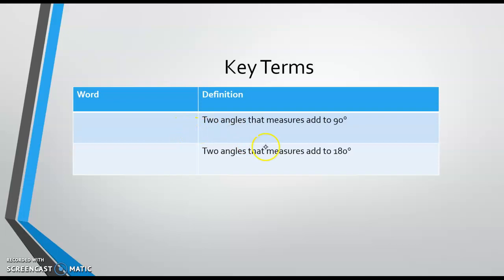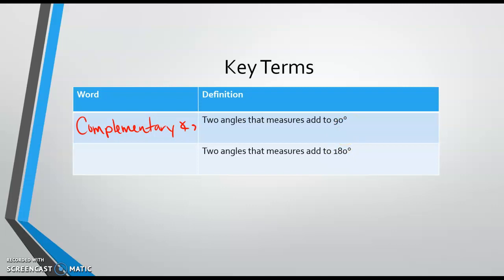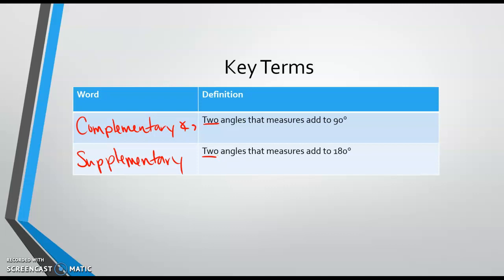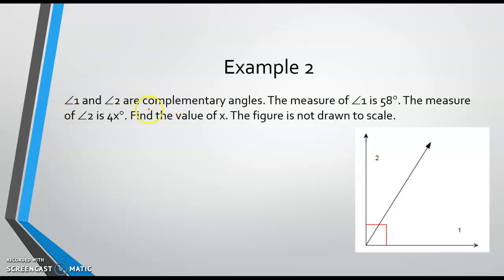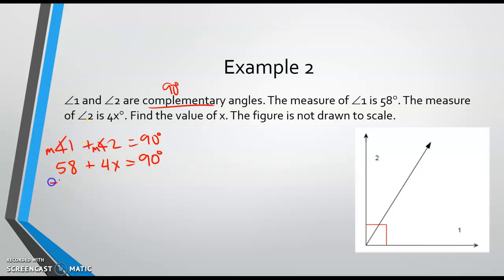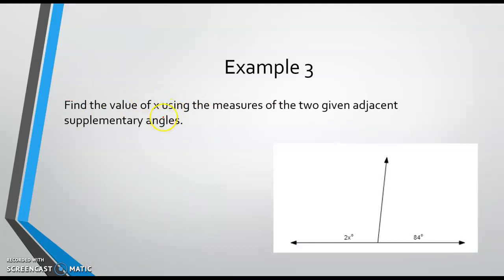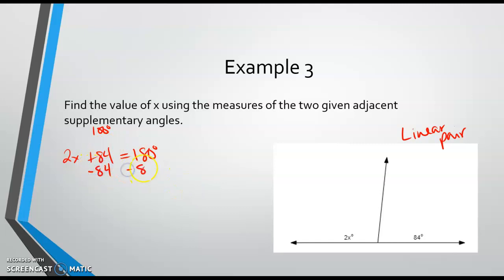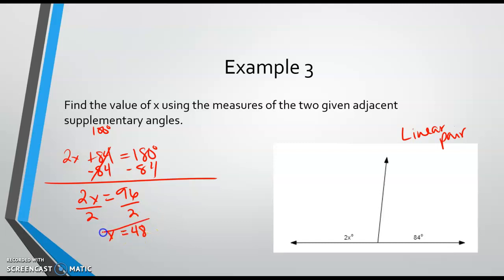Geo: Complementary and Supplementary Angles